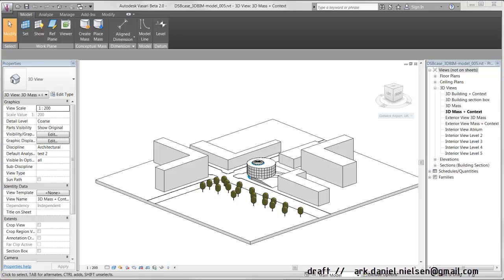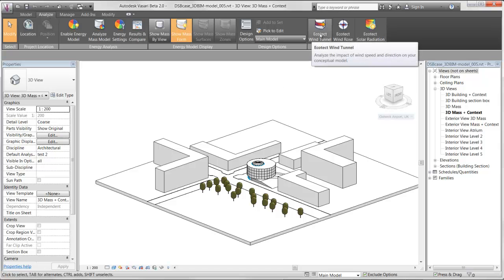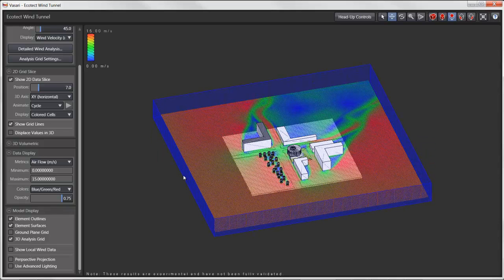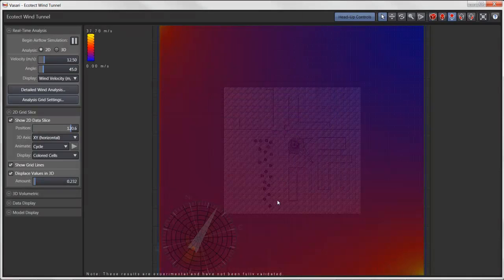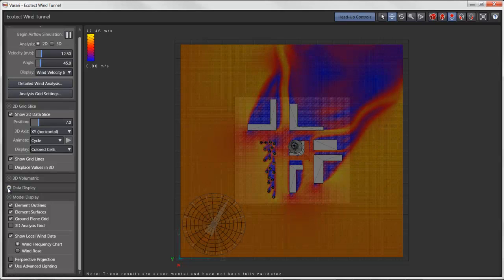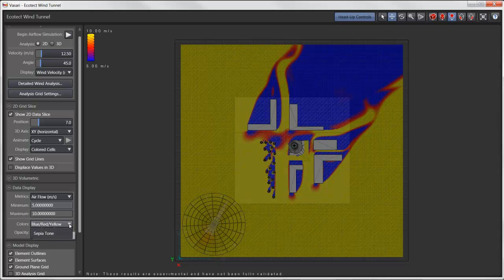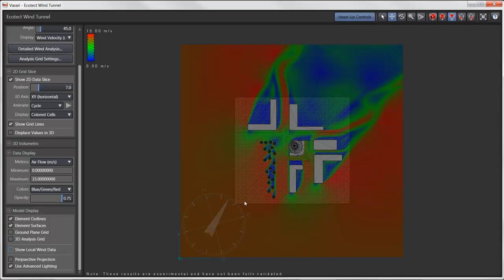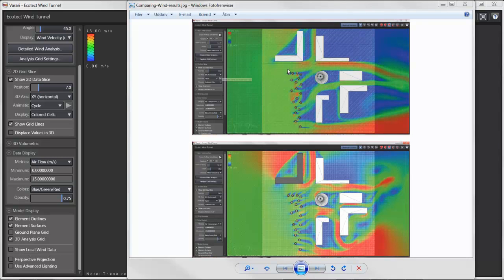OLD Autodesk Vasari - Tips and Tricks for 2D wind simulation